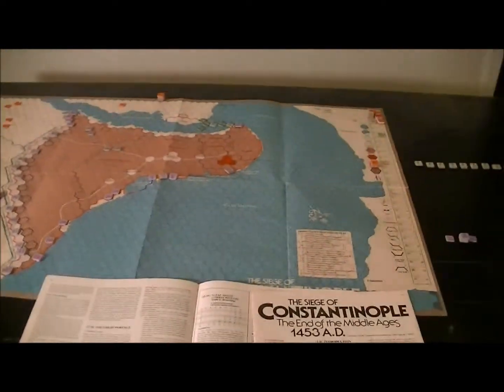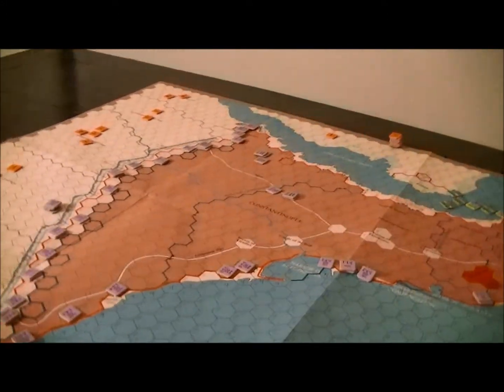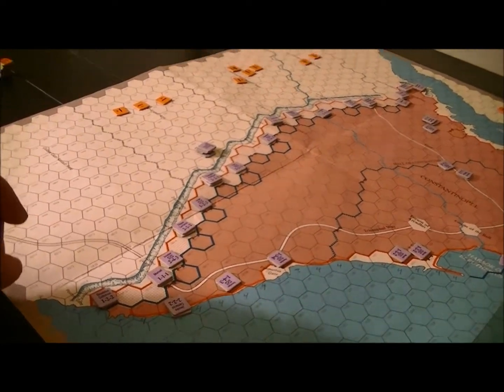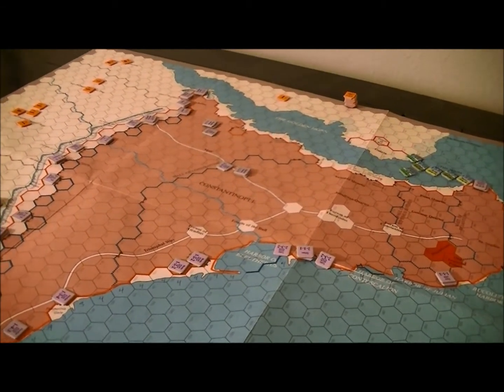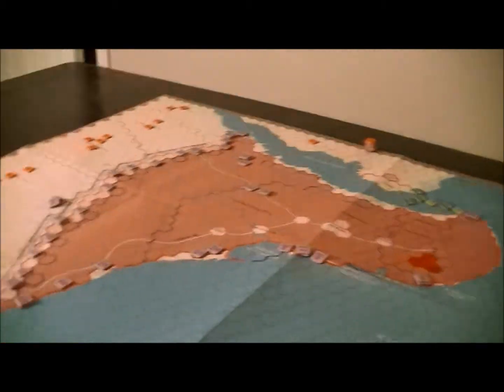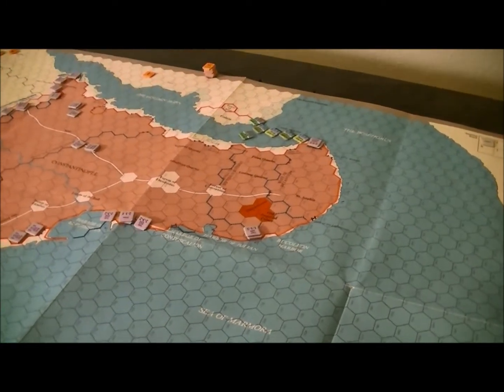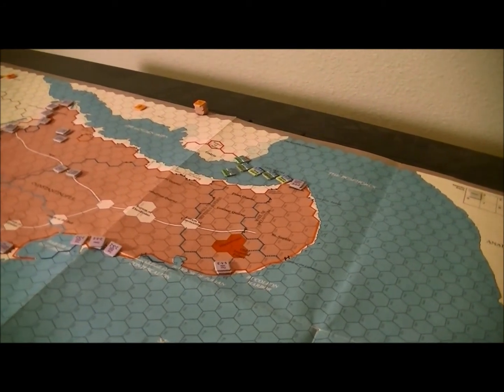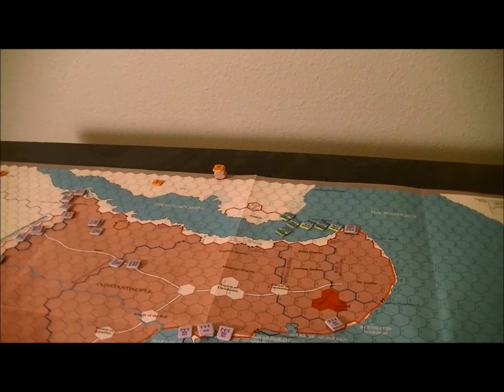Siege of Constantinople - intro